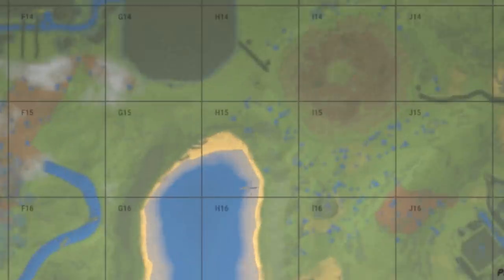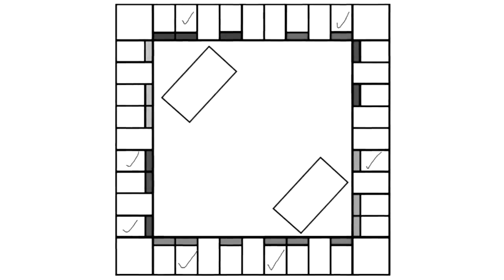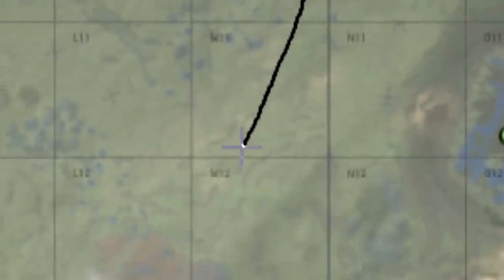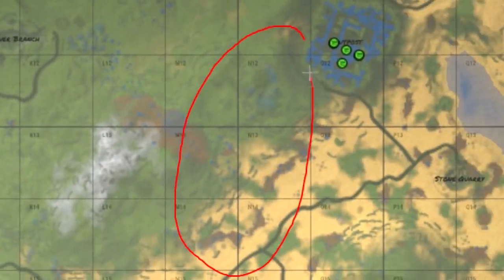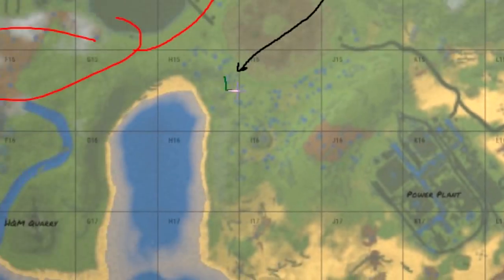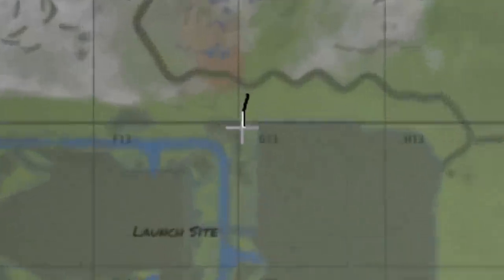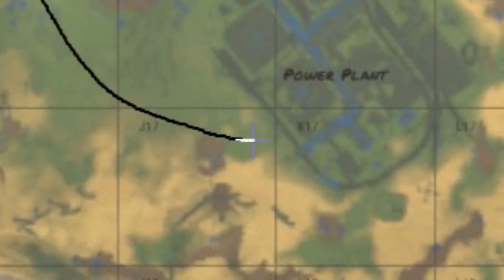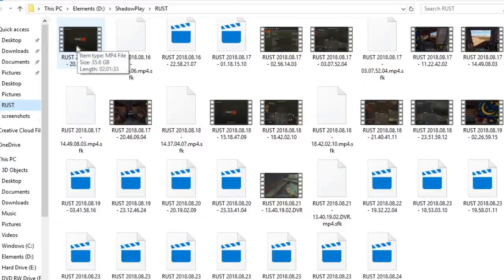RUST | A Journey From PEASANTS to KINGS!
In this video, I share my story as a solo player attempting to survive and thrive in the brutal game of Rust. The first two thirds of the video is told like a story solo, and the last one third, like a montage with hJune (one of Rust's best PvPers)! I hope you enjoy!

Server Rules:
1. Using third party apps to gain an advantage will get you banned!
2. Spamming will get you muted then banned if you continue.
3. Don't abuse exploits, there a consequences in place for players who do.
4. Leaking personal information will result in a ban.
5. Respect the staff, they do not get paid to manage the servers.
6. Attempts to crash the servers will result in a ban.
7. Self promoting / advertising will get you perma muted and possible ban.
Discord Rules:
1. Spamming will get you temp muted.
2. Keep all server related discussions in their server chats.
3. Chat is checked regularly so do not spam mention staff.

Server Info:
-2x server (2.5x wood and sulfur)
-5-man Team UI Limit
-All items stack like Vanilla
-150 pop
-3,250 map size
-Half smelt and craft speed (except for raiding items)
-Level 1 workbench blueprints unlocked
-Component System loot tables (no crappy BPs or other junk)

1st song:   Rise Of The Velcro - Gavin Luke
2nd song:    Go Go Boots 5 - Håkan Eriksson
3rd song:     Restless Legs - Håkan Eriksson
4th song:    Sneaky Cats 03 - Håkan Eriksson
5th song:    Pulp Noir 04 - Håkan Eriksson
6th song:    Wave Breaker - Henrik Andersson
7th song:    Mexican Standoff 1 - Håkan Eriksson
8th song:    Nothing But Trouble - Håkan Eriksson
9th song:    Strange Brew (Instrumental) - Ramin
10th song:    We Are Alright (Instrumental) - Happy Republic
11th song:    Para Mi - Bassio

Drop any questions, recommendations or video ideas down below!

Computer Specs:
I7-6700k
EVGA GTX 1070 SC
16GB Corsair Vengeance DDR4 RAM (3200mhz)
MSI Krait Gaming 3x Z170a Motherboard
Phanteks Enthoo Pro Full Tower
EVGA 600 B1 Modular Power Supply

Equiptment:
Zowie EC-2A Mouse
Corsair RGB Straife Keyboard (Cherry MX Browns)
HyperX Cloud II Headset (Red)
Acer GN246HL 144hz Monitor
Steelseries QcK Gaming Mouse Pad
Audio Technica 2020 USB+ Microphone
Neewer Default Cissor Arm
Logitech C922x Webcam
GT Omega PRO XL Gaming Chair (Red)